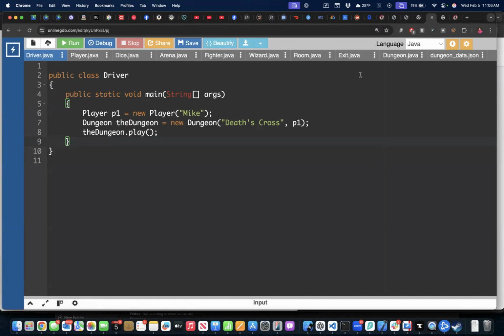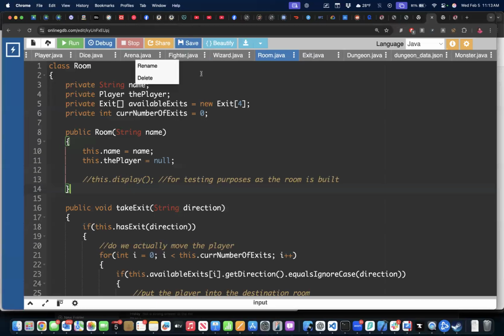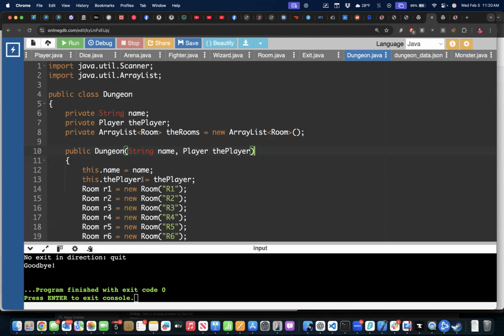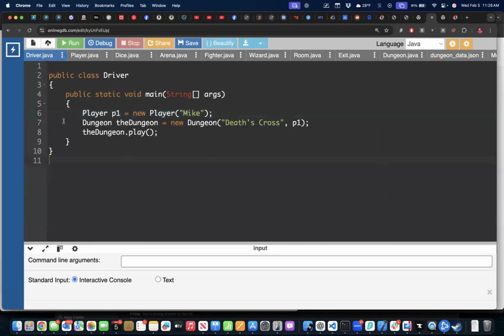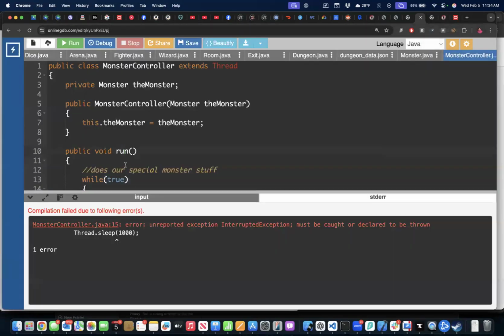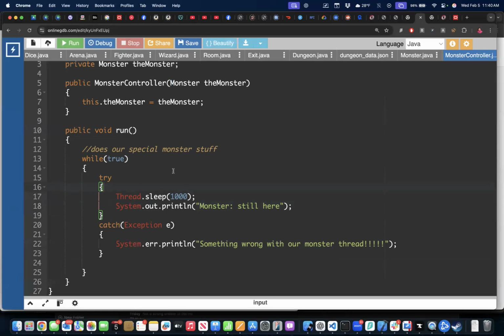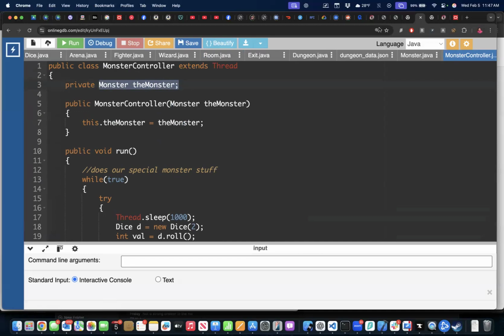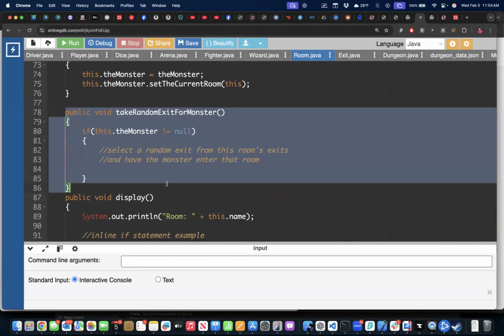CSC2050 2/5/25 Started making our monsters move using threads